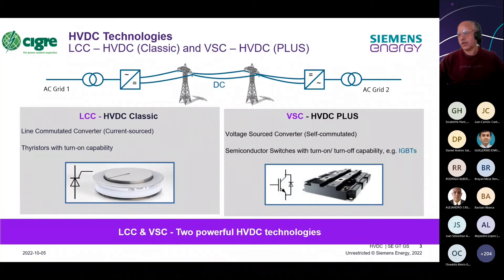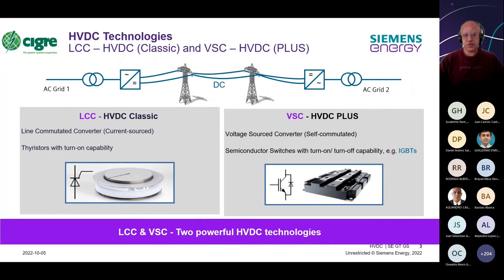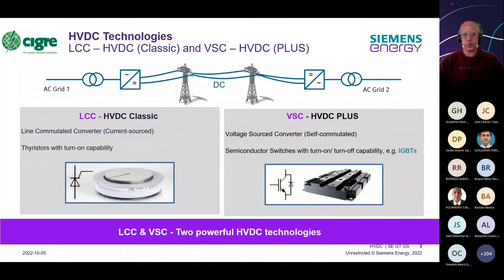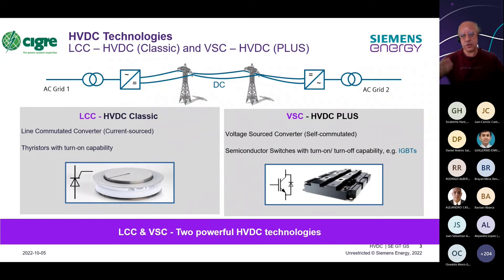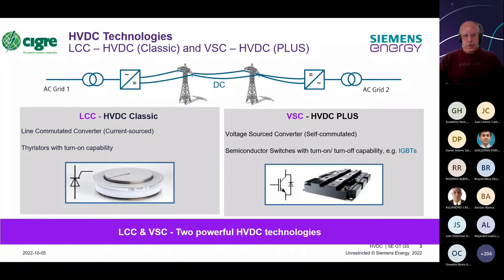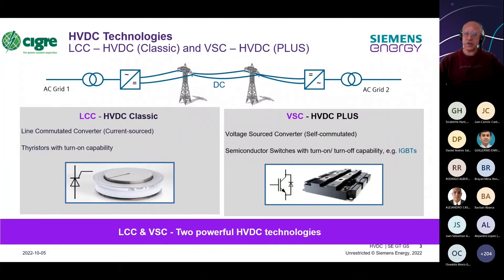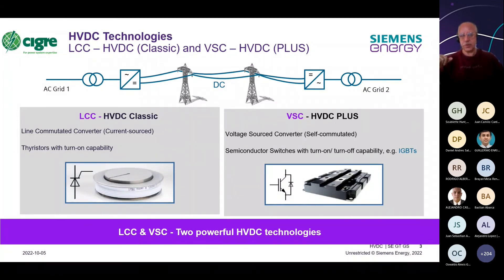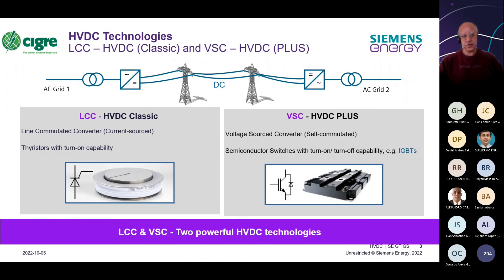Webinar HVDC - Choice of HVDC technology VSC vs LCC